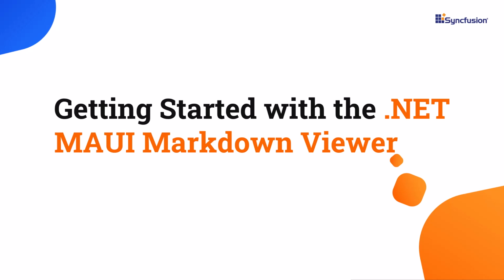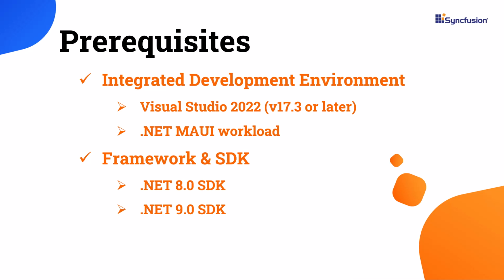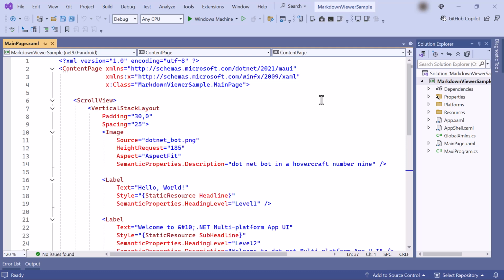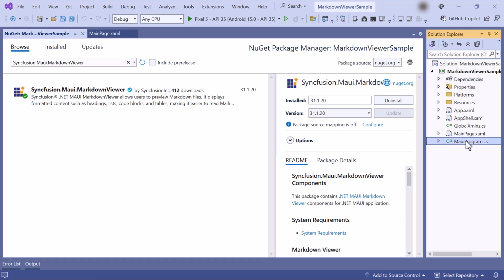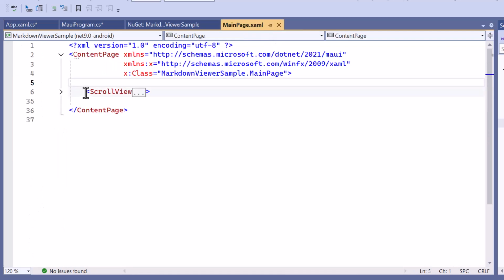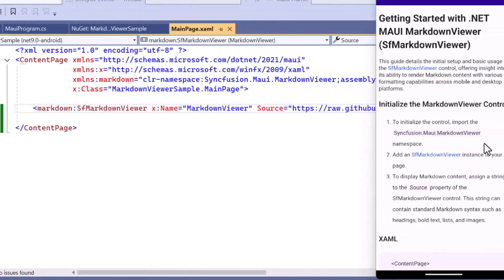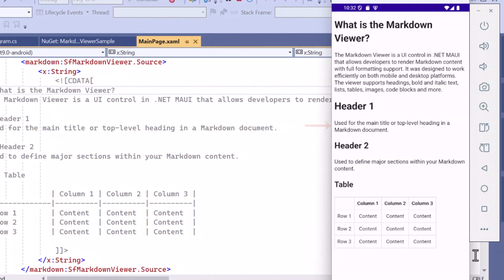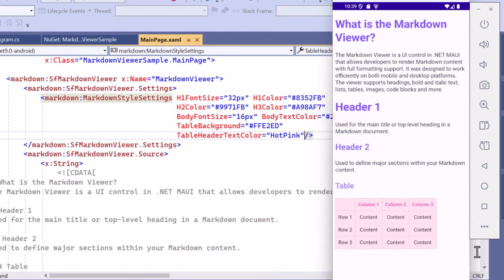Getting Started with the .NET MAUI Markdown Viewer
Learn how to add and configure the Syncfusion® .NET MAUI Markdown Viewer control in a .NET MAUI project.

The .NET MAUI Markdown Viewer is a powerful UI component designed to render Markdown content with full formatting capabilities. It supports a wide range of Markdown elements, including headings, lists, tables, images, and code blocks, making it ideal for displaying content in both mobile and desktop applications. Its lightweight nature ensures efficient performance, even when handling complex or lengthy documents.

This control is highly versatile in terms of input sources. You can add the Markdown content from local .md files, embedded resources, or directly through strings, offering flexibility in how content is managed and displayed. Additionally, it provides smooth and responsive scrolling, ensuring a seamless reading experience across different devices and screen sizes.

Common use cases for the Markdown Viewer include embedding in-app documentation, such as user guides, presenting release notes and feature updates in a consistent format, and creating help or support sections with styled content. It also supports interactive links that enable seamless navigation to external websites or internal sections of the app, enhancing the overall experience.

If you need a trial license key, start your Essential Studio® UI Suite under your Syncfusion® account and obtain one from the downloads page.

BOOKMARK DETAILS
[00:00] .NET MAUI Markdown Viewer - Introduction
[01:48] Integrate the Markdown Viewer control
[03:29] Load content from the web
[03:53] Multi-line markdown content
[04:36] Customize the content